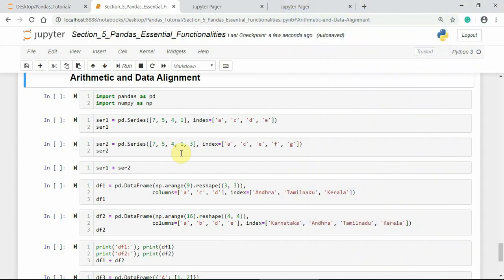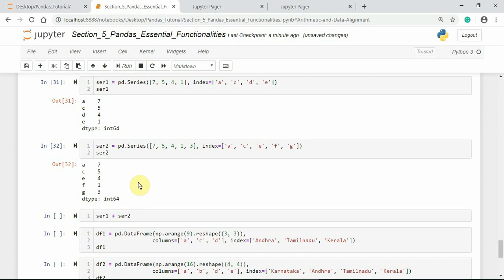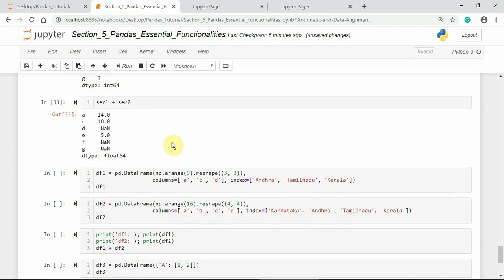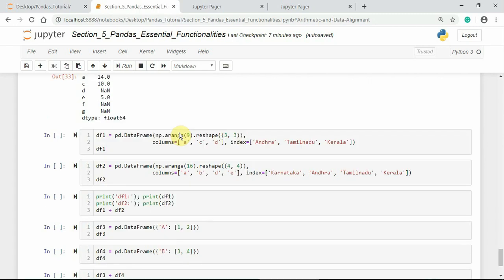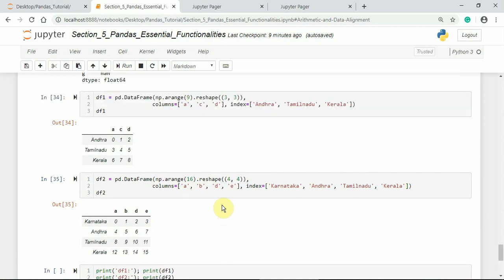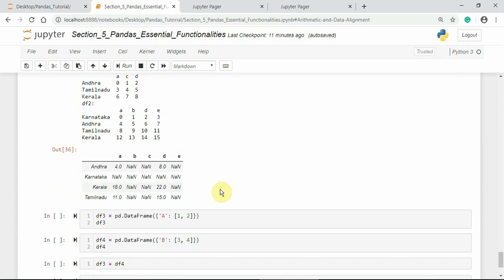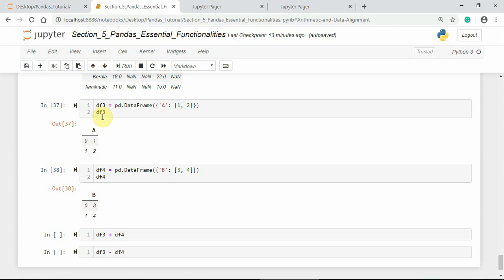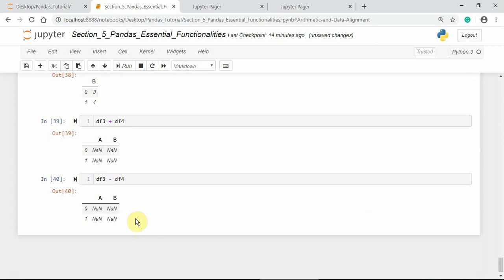Pandas 5.4: Arithmetic And Data Alignment In Pandas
In this video, you will learn how to do arithmetic and data alignment in Pandas. Arithmetic operations are very important to carry out the essential functionalities in Pandas. Data Alignment helps us to sort the data based on arithmetic operations.

endeavors.

Pruthviraja L